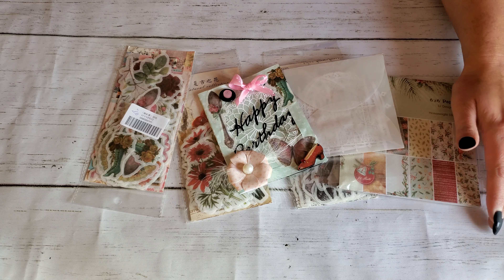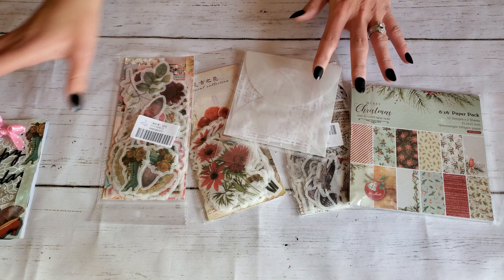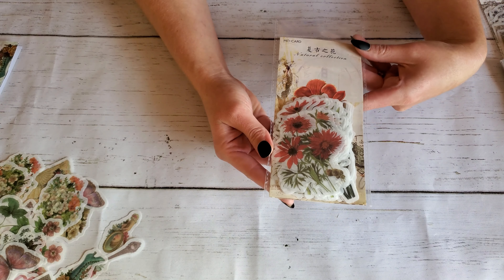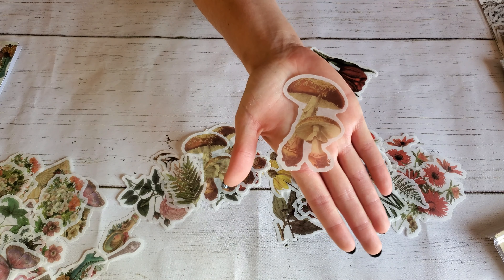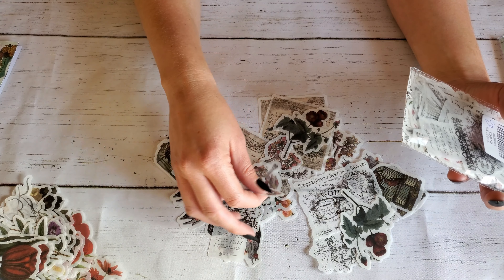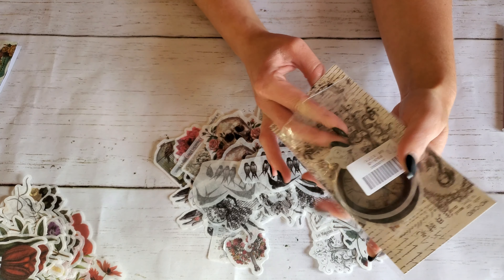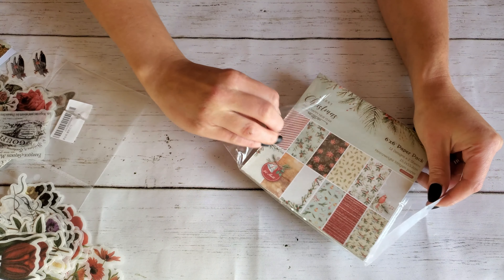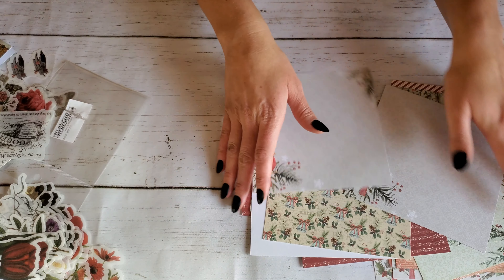INLOVEART SHOP HAUL & PROJECT SHARE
Hey guys! In this video I share some stickers and papercraft supplies  I picked out from InLoveArt Shop as well as a birthday card I made using some of those items. Hope you enjoy!

I do not currently receive commission from this company. These goodies were sent to me for review. :)